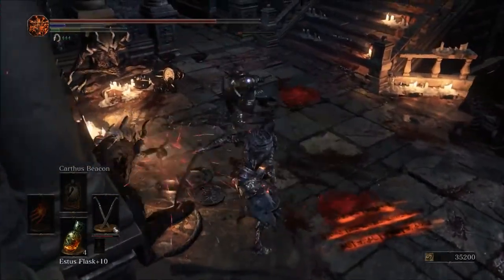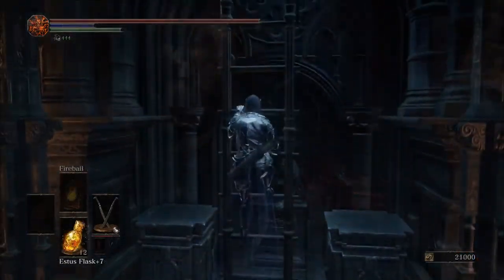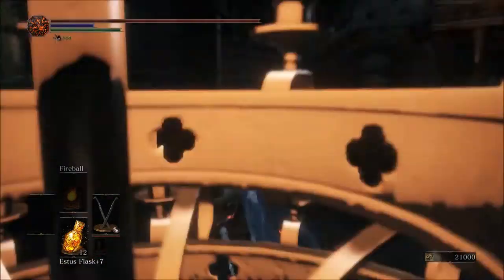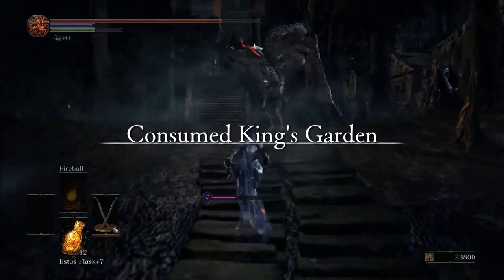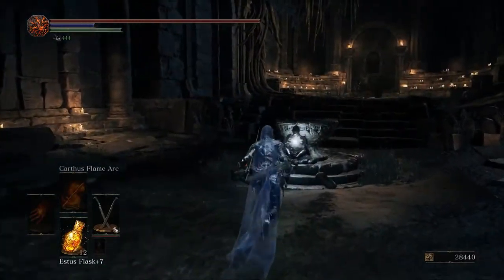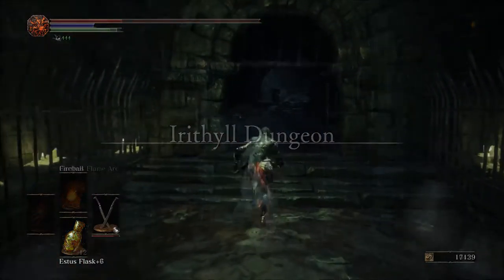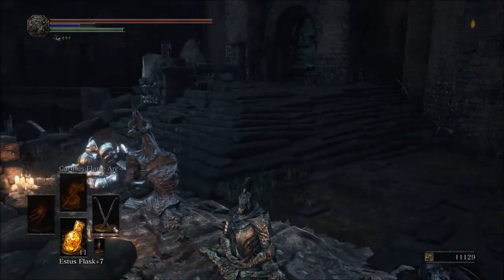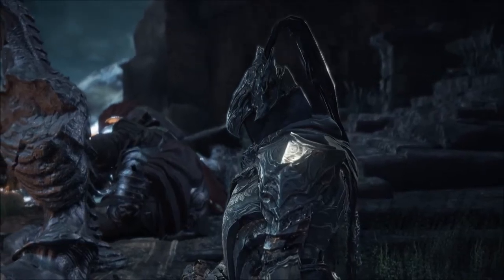Dark Souls 3 - How to Find Archdragon Peak (Secret Location)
It's awesome that From Software makes such huge and awesome areas that are this hard to find! Secrets like this are part of what makes these games so great.